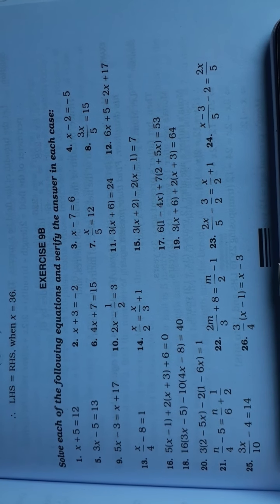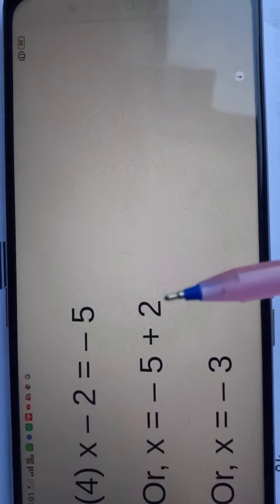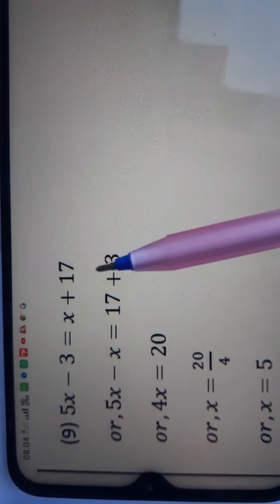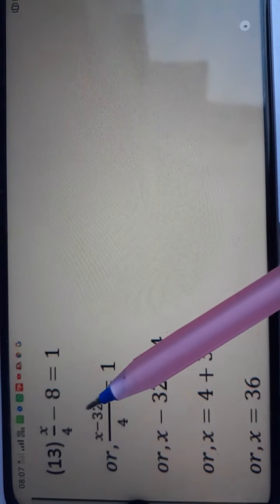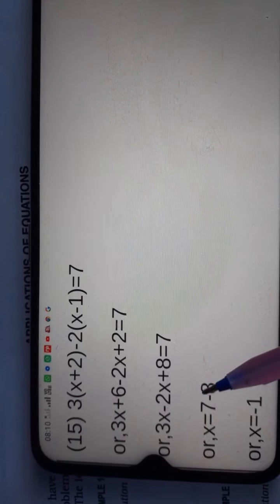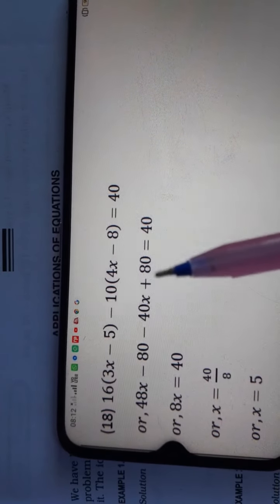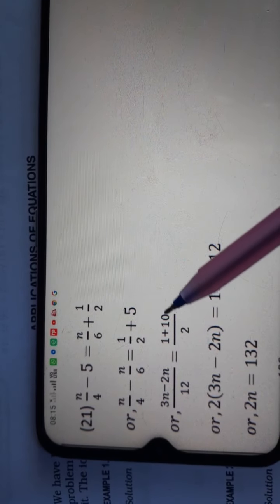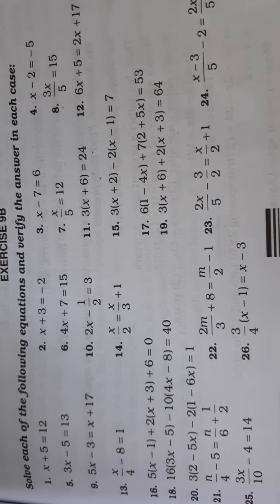Class 6th mathematics r s aggarwal chapter 9 linear equation in one variable ex 9B solutions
Class 6th mathematics r s aggarwal chapter 9 linear equation in one variable ex 9 B solutions